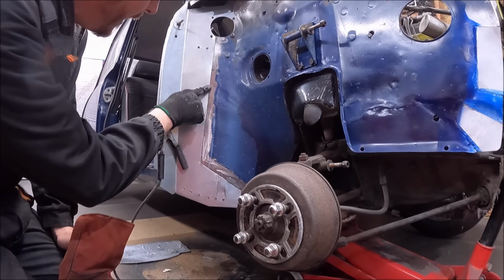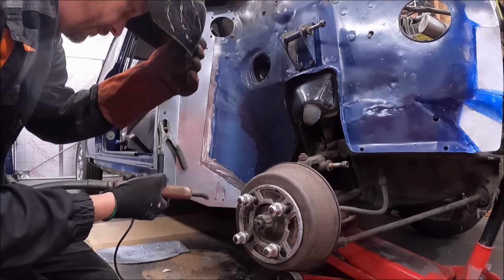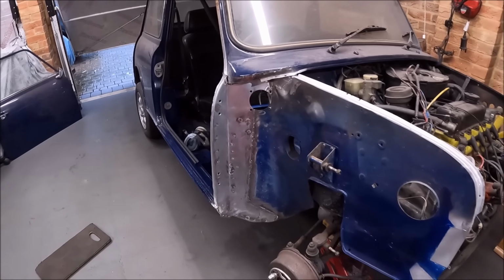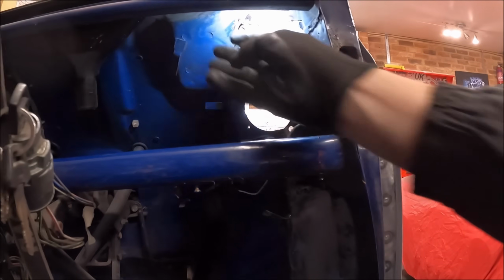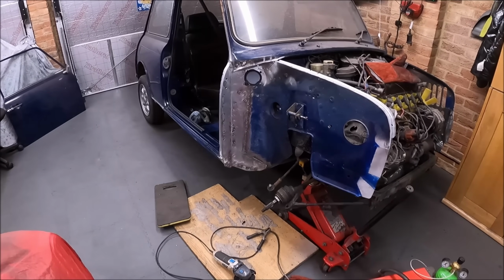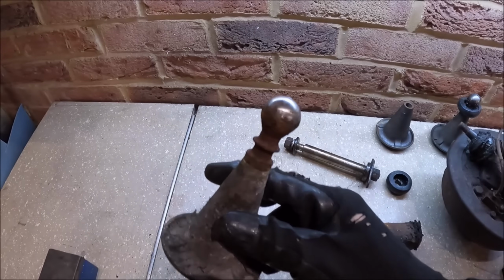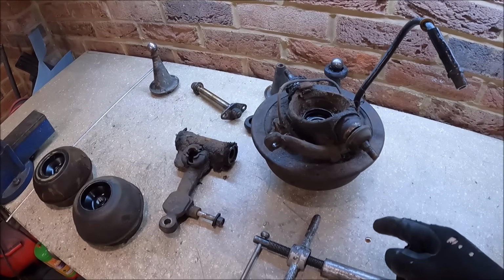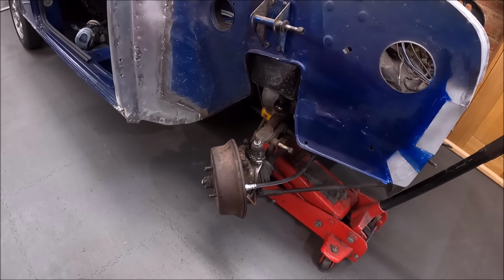New Flitch Panel *Budget Restoration* - Classic Mini Workshop Part 18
00:00 Intro

Here it is, the new project Mini. I found it on Facebook Marketplace. The plan is to do a budget restoration and get it back to solid and roadworthy condition with a new MOT and fresh bill of health.